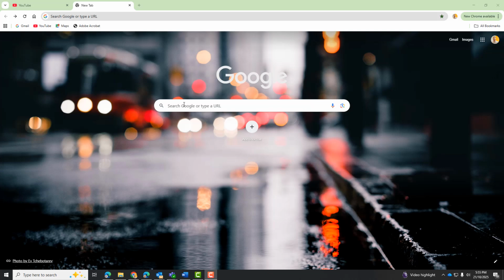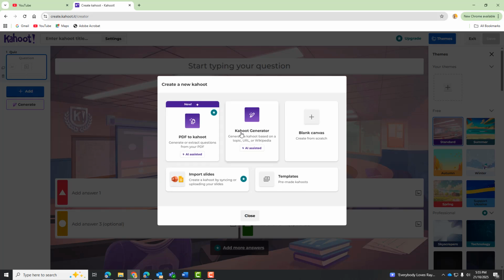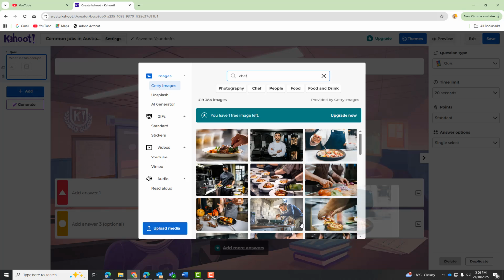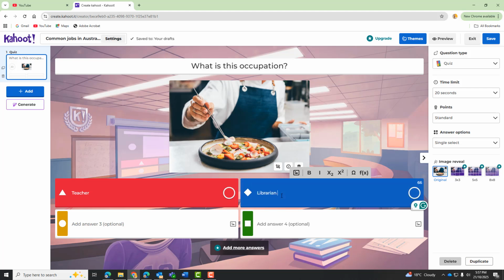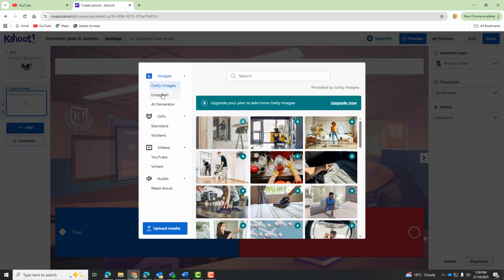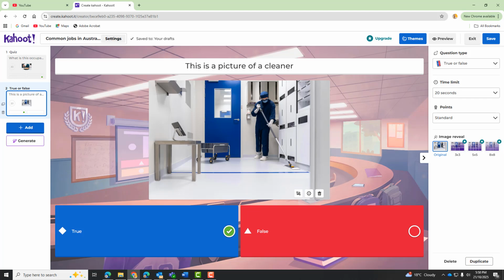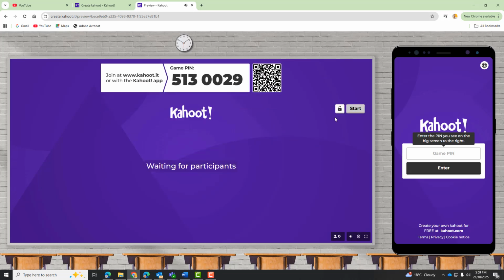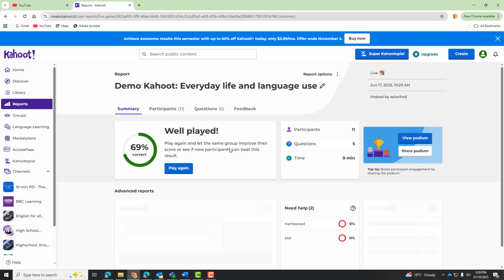How to create a Kahoot! digital learning activity.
This video shows teachers how to use the free version of Kahoot! to make a digital learning activity.